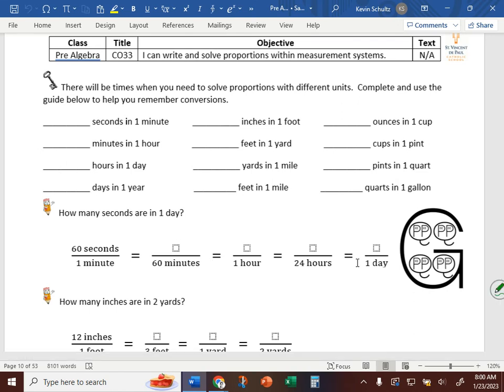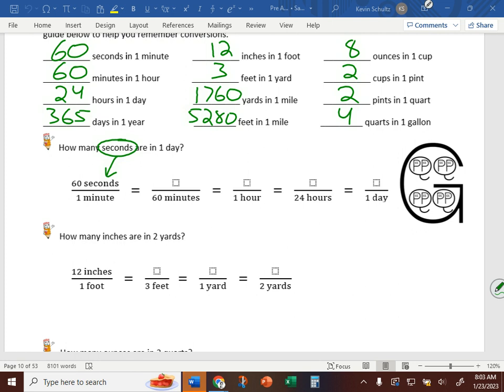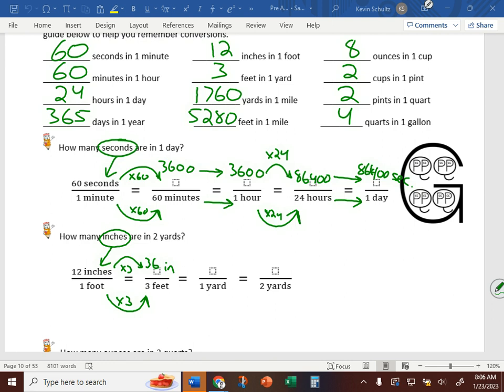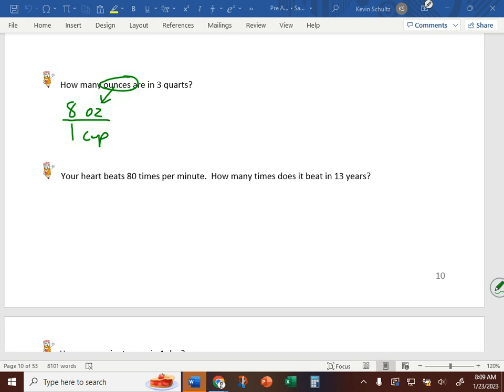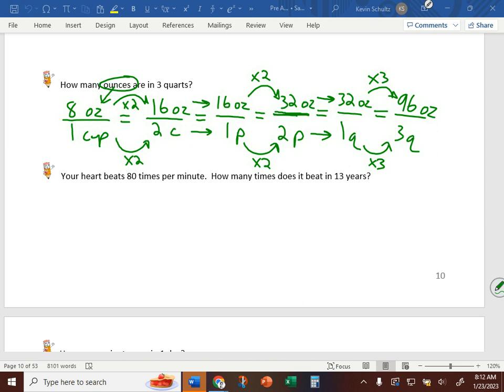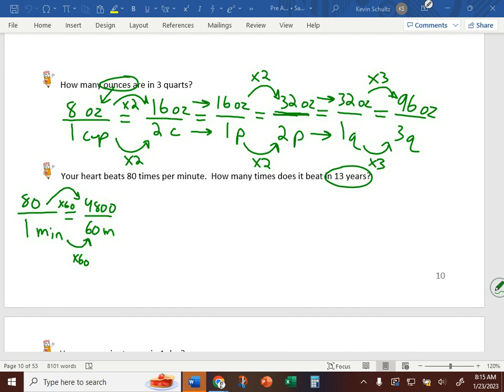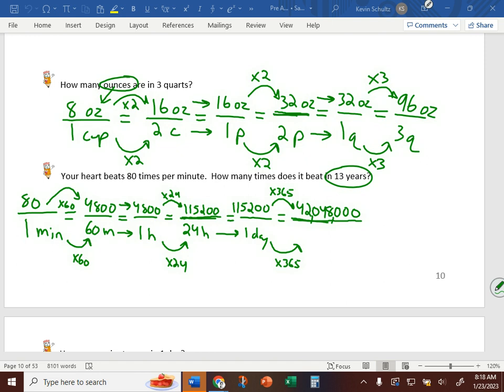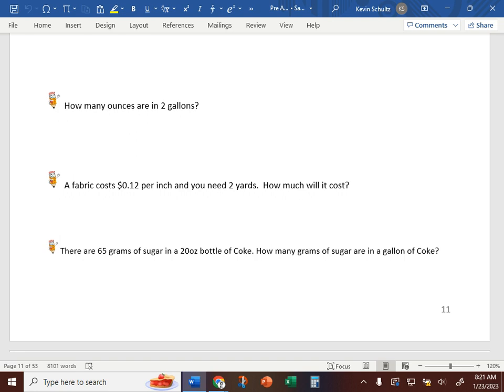Pre Algebra 1/23/23 CO33...Conversions within Measurement Systems